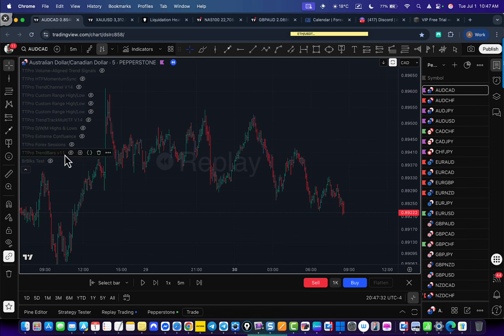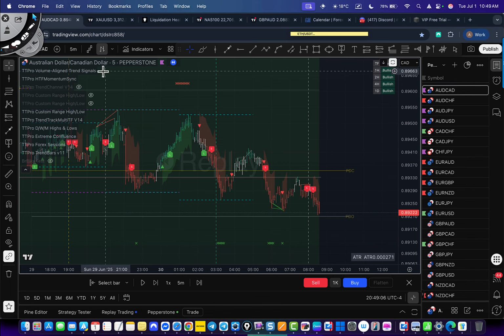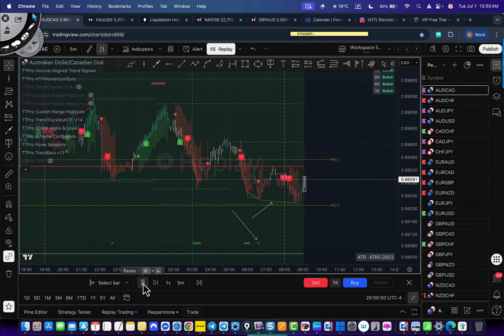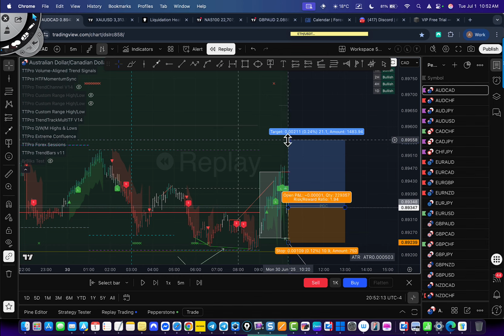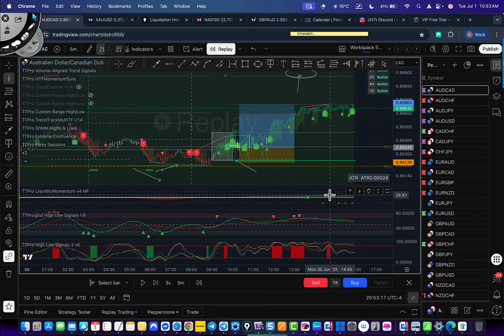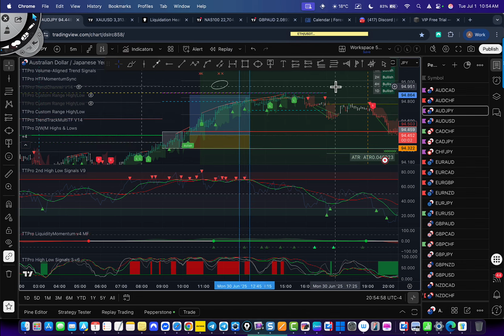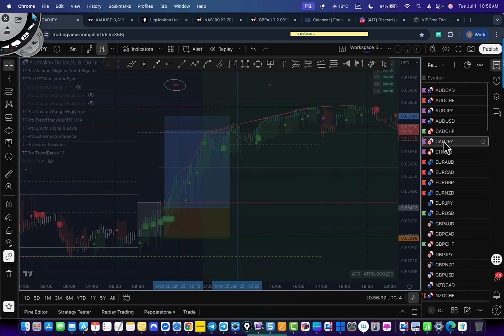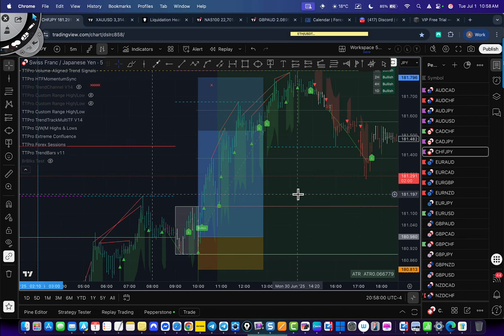Scalping/Day Trading For A Living - Heres How!